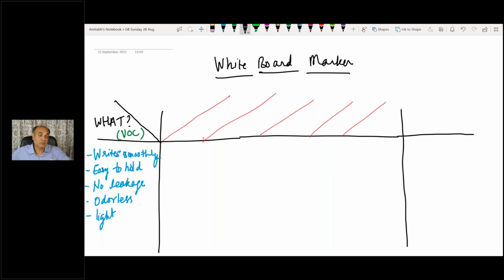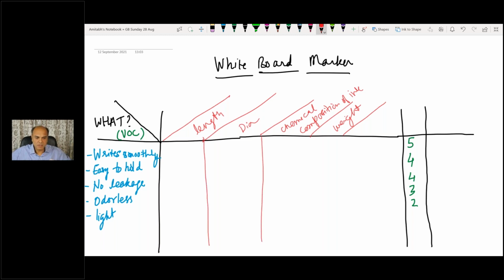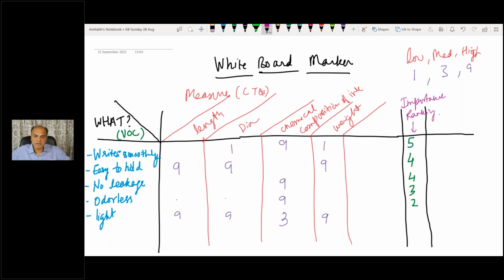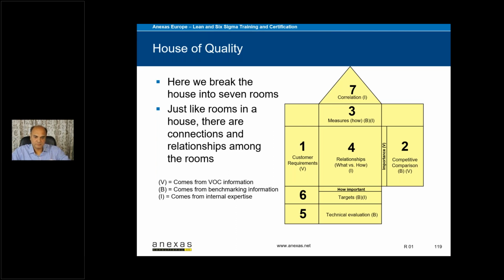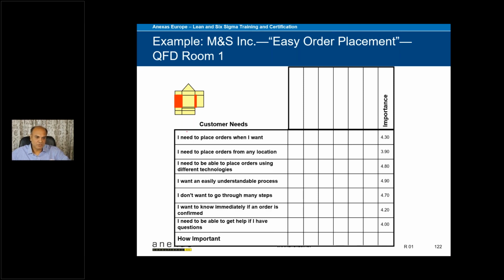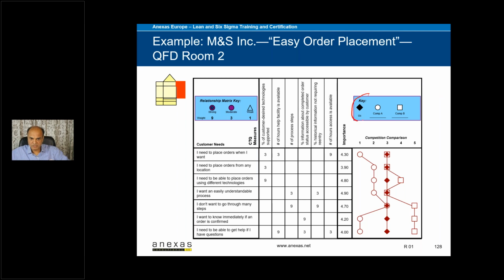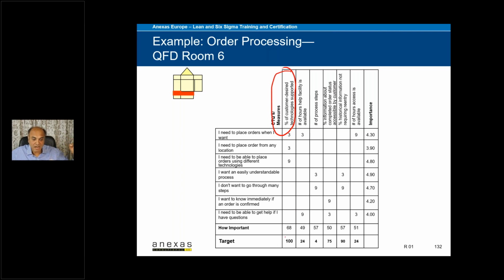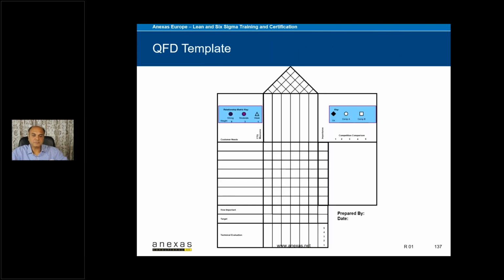Quality function deployment session by Amitabh Saxena | Anexas Europe | Lean Six Sigma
Dive into the world of Quality Function Deployment (QFD) with renowned expert Amitabh Saxena. In this enlightening session, Amitabh shares invaluable insights and strategies for leveraging QFD to enhance product quality, customer satisfaction, and business success. Join us as we explore the principles and applications of QFD, unraveling its significance in driving continuous improvement and innovation. Don't miss this opportunity to learn from Amitabh Saxena and elevate your understanding of QFD to new heights.

UAE
Phone:
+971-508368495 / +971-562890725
Mail:

India
Phone:
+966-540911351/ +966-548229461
Mail: